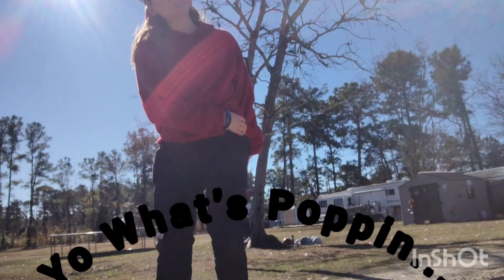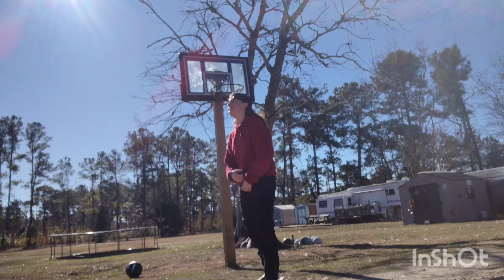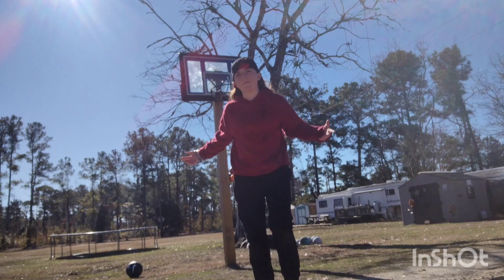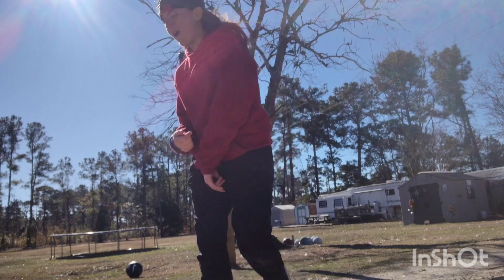Basketball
Hey guyssss, I played basketball in this video , enjoy.